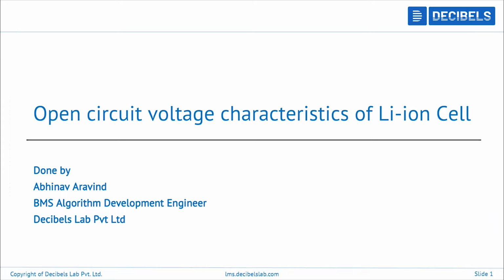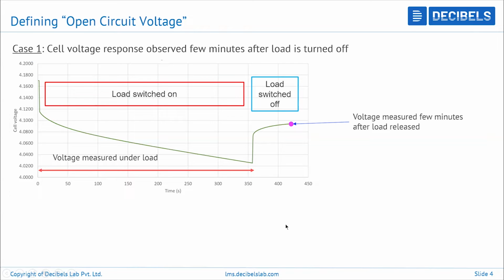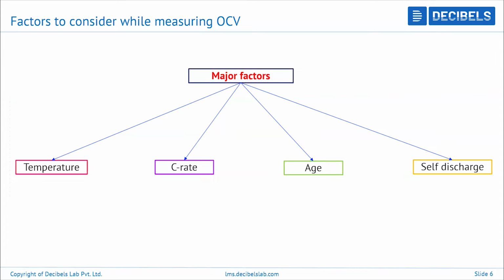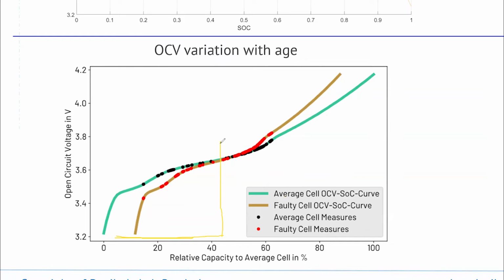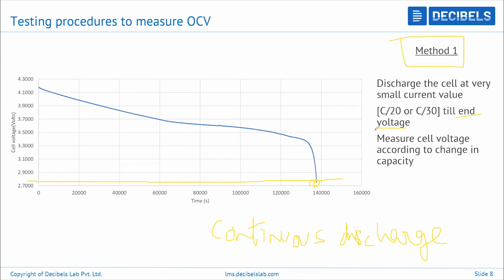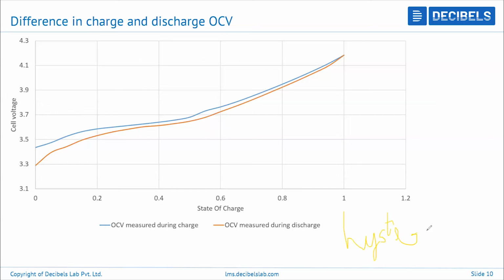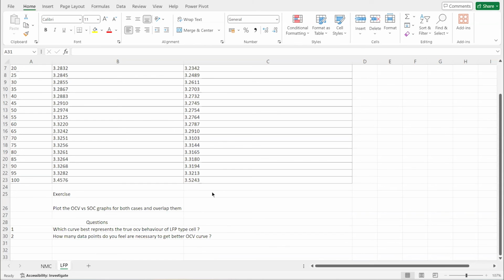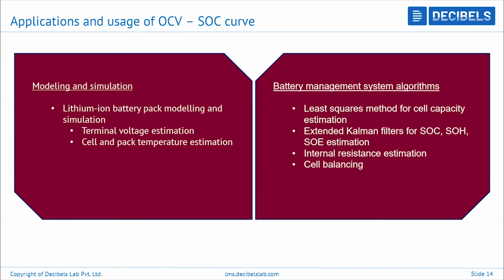Open Circuit Voltage Characteristics of Li-Ion Cell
Welcome to the recorded session of our Free Certified Bootcamp on Open Circuit Voltage Characteristics of Li-Ion Cell! 🚀

🔬 Dive into the intricacies of Electric Vehicle (EV) technology with our recorded session on the 'Free Certified Bootcamp on Open Circuit Voltage Characteristics of Li-Ion Cell! 🚗⚡

In this insightful session, we explored:
1. What is the OCV of a cell?
2. Influencing factors on OCV
3. Methods of testing and deriving OCV-SOC curve
4. Accuracy of OCV - SOC curve
5. Applications of OCV curves
6. Conclusions

Whether you missed the live Bootcamp or want to revisit the insightful content, this recorded session offers a wealth of knowledge for enthusiasts, professionals, and learners in the field of electric vehicles and battery technology. Watch, learn, and stay at the forefront of advancements in BMS technology!